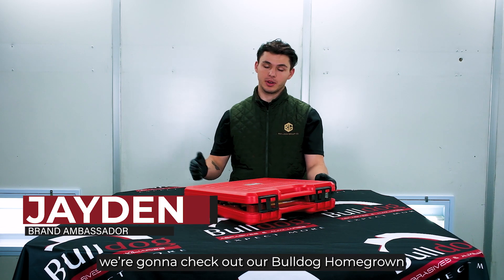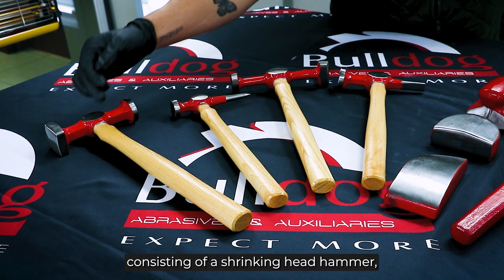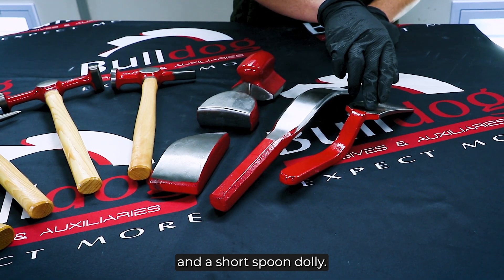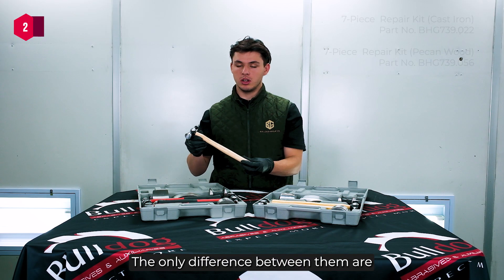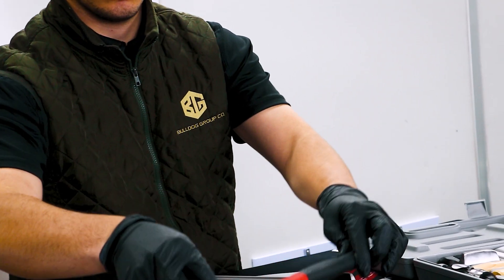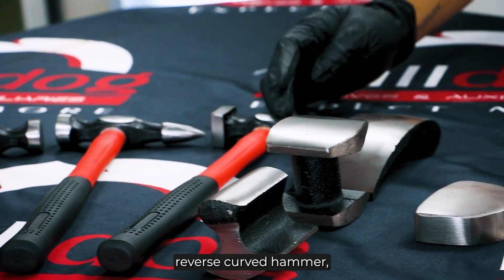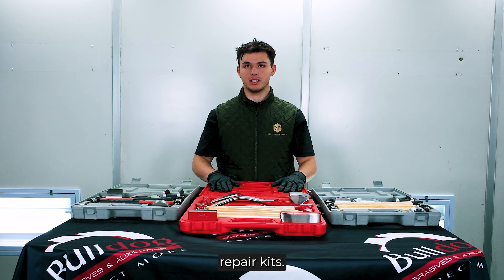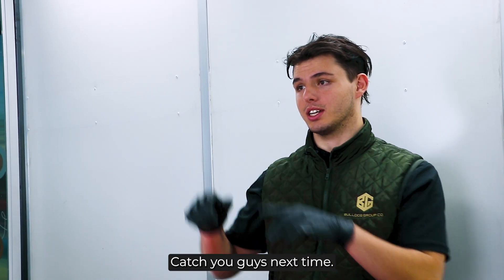Bulldog Homegrown Auto Body Repair Kits | Durable Panel Beating Tools for Professional Repairs!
Discover the benefits of Bulldog Homegrown Auto Body Repair Kits, designed for precision and durability.

In this video, we take a closer look at three premium repair kits perfect for panel beating and auto body repairs. Whether you choose our 9-piece wooden-handled kit, the 7-piece panel beating kit, or the 7-piece cast iron set, each tool is crafted for strength and ease of use. Ideal for shaping, smoothing, and restoring metal panels.

Watch now and find out how these Bulldog Abrasives Automotive Repair kits can elevate your repair work!